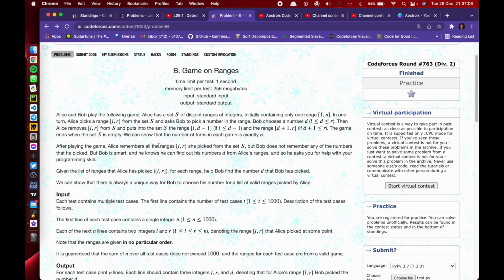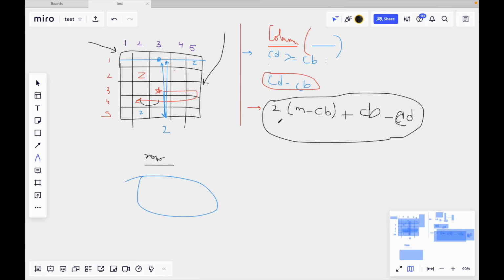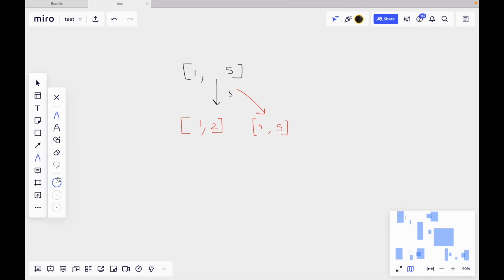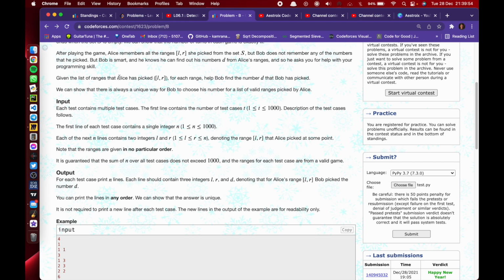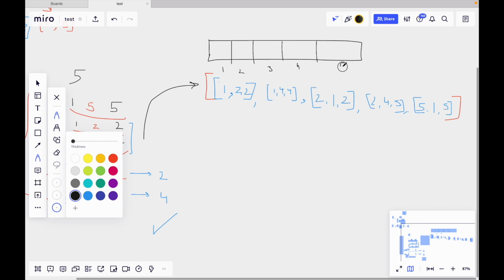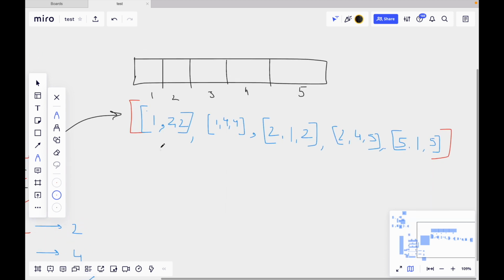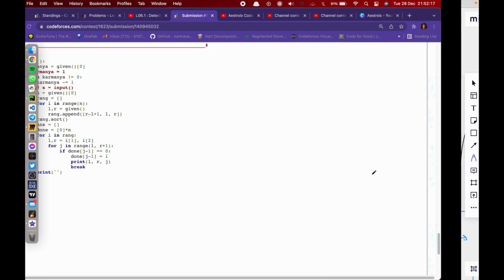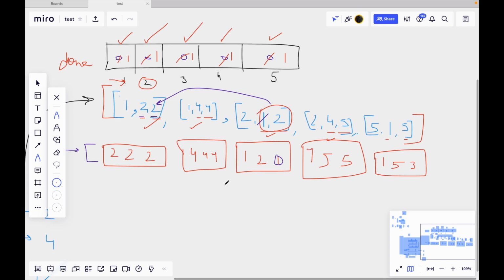B. Game on Ranges | Codeforces Round 763 Div. 2 | Karmanya – an IIESTian | Python Solution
🔴Hello, viewers ! This is the Python solution of Codeforces Round 763 Div. 2, problem

B. Game on Ranges

0:00 Problem Statement